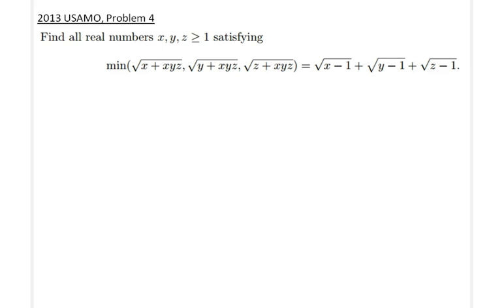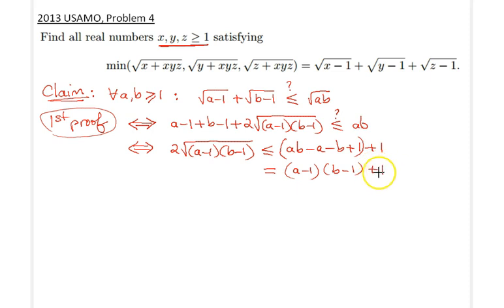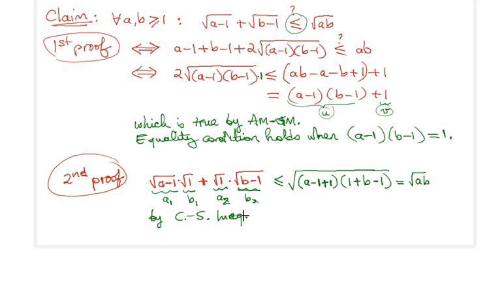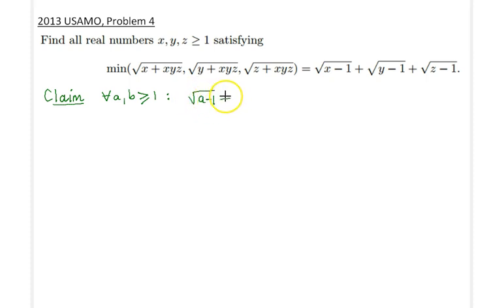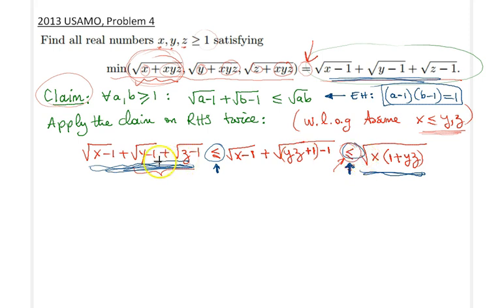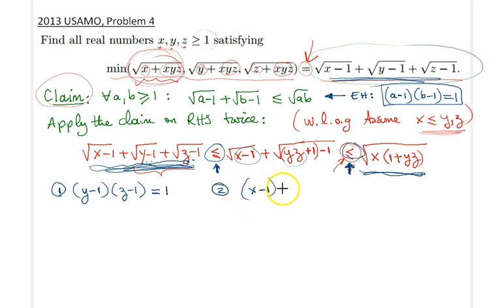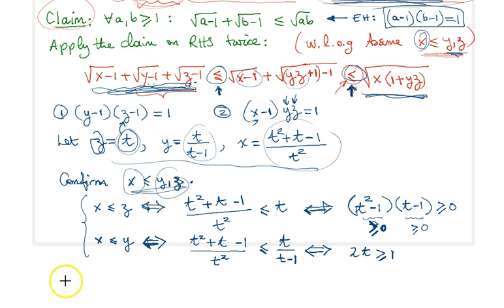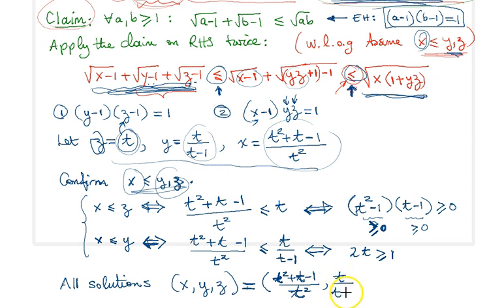ALG 002 - USAMO 2013 Problem 4